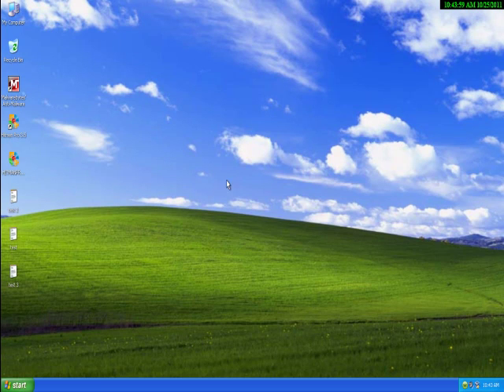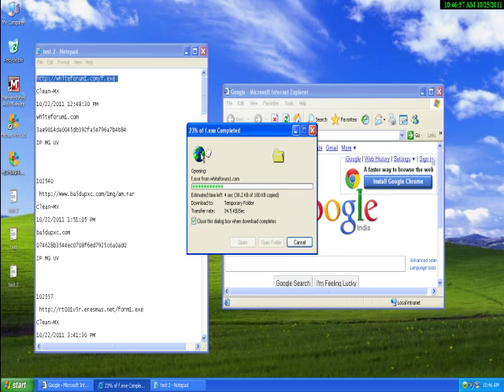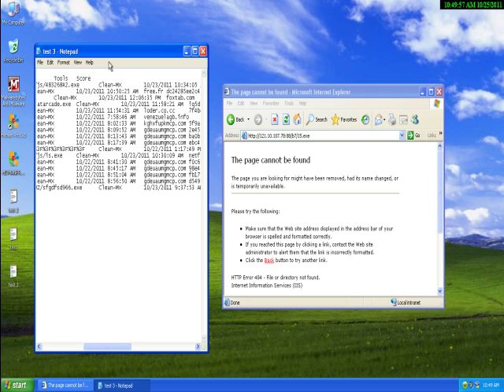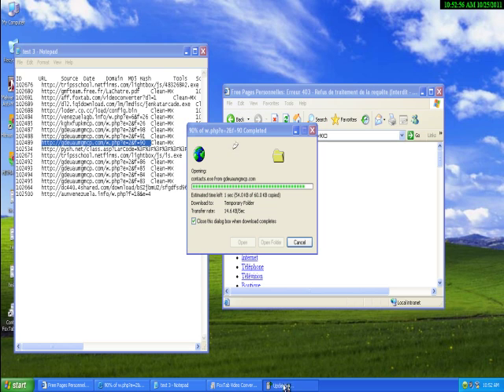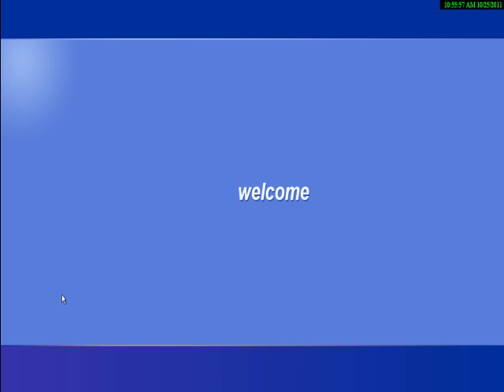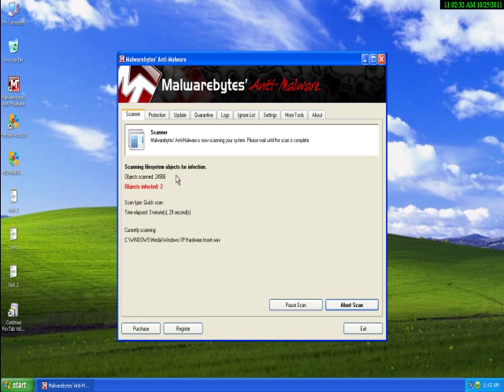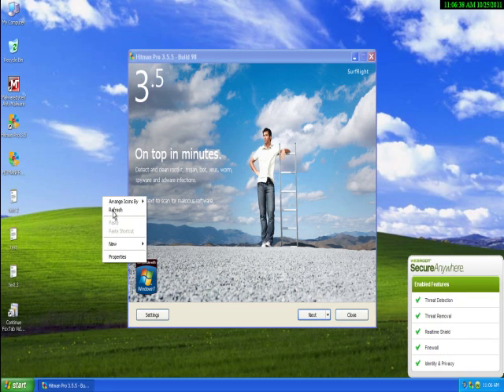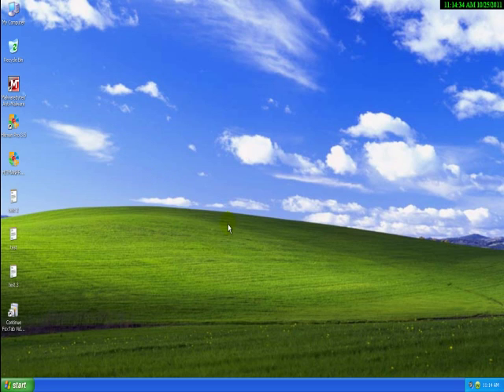Webroot Secure Anywhere reveiw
sorry about the noise ill fix it next time